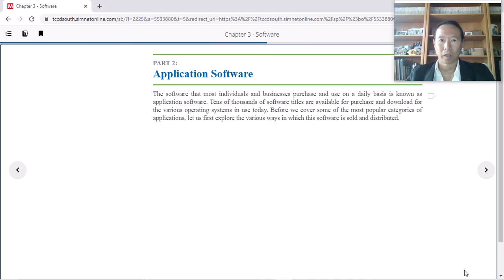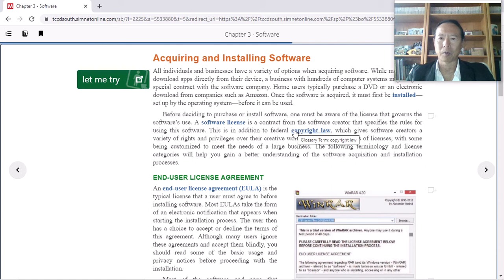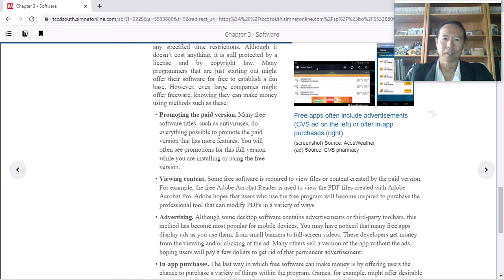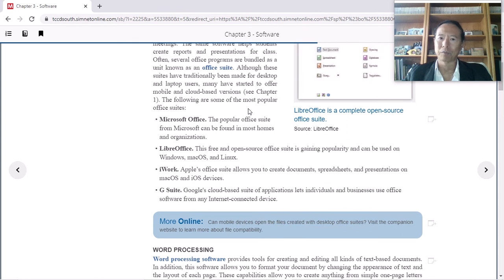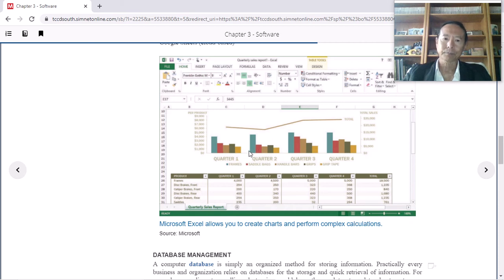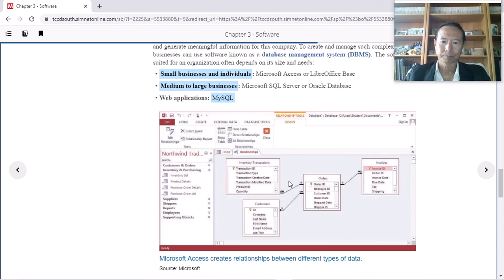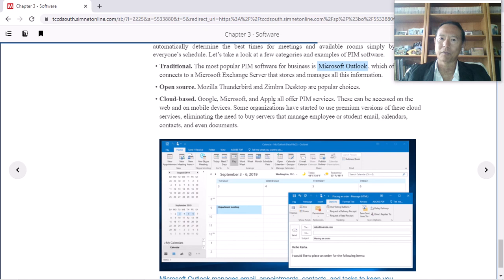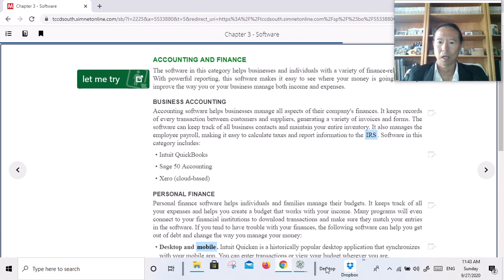Computer Lecture (11)